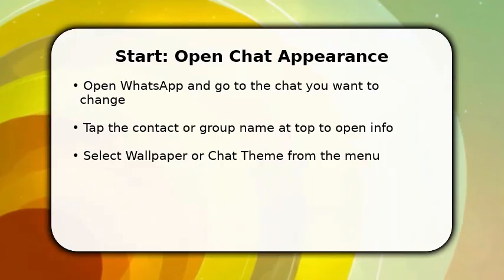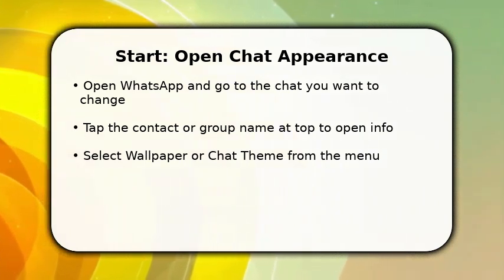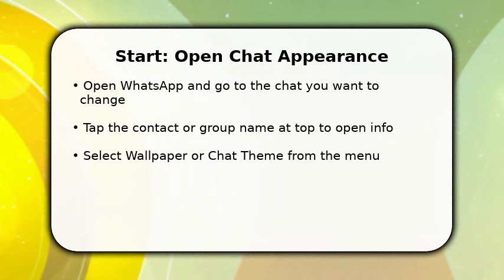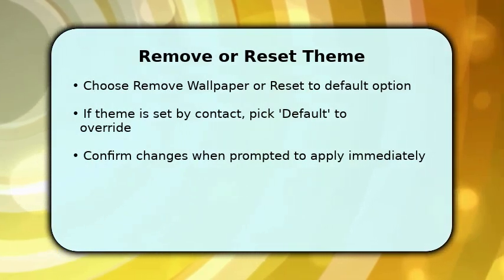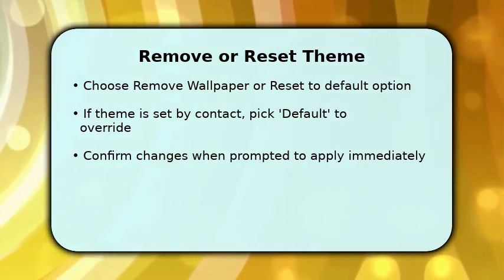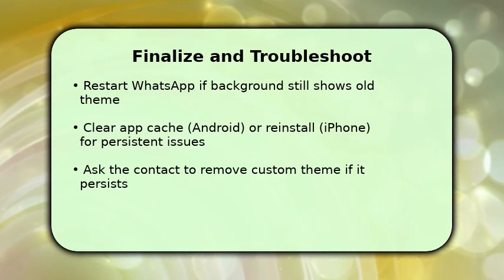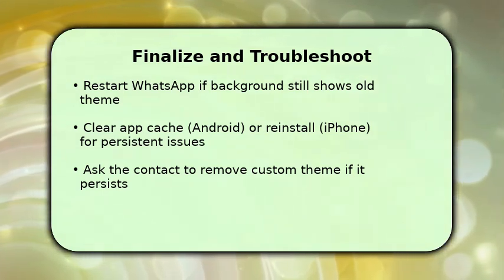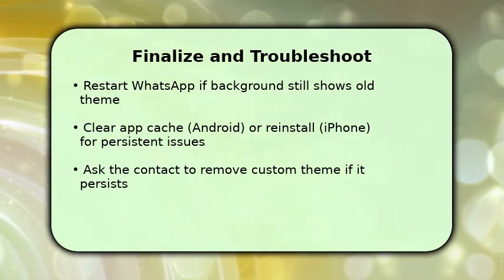How to Remove Chat Theme in Whatsapp - Step by Step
How to Remove Chat Theme in Whatsapp - Step by Step | 🔒 Surfshark VPN Deal — Stay private and secure. $1.99/mo + 3 Months Free ▸

Learn how to revert WhatsApp back to its default look by removing the chat theme. This step-by-step guide will walk you through disabling custom themes and restoring your chatting experience.

How to remove Chat Theme in WhatsApp, WhatsApp Custom Themes Removal Guide, Restore Default Look on WhatsApp, Step by Step: Remove WhatsApp Theme, Disable WhatsApp Personalization Feature, Resetting Your WhatsApp Interface, How to Unthemify WhatsApp Chat, WhatsApp Customizations Removal Tutorial, Revert Back to Standard WhatsApp Design, Eliminate WhatsApp Theme Effects